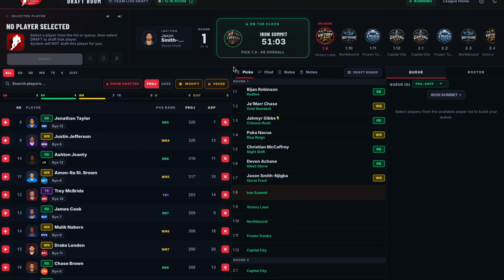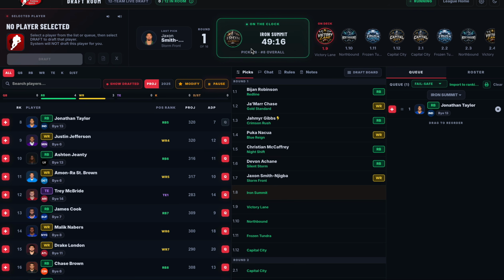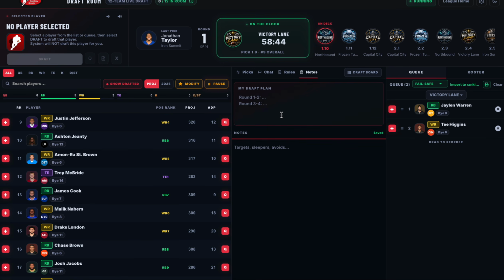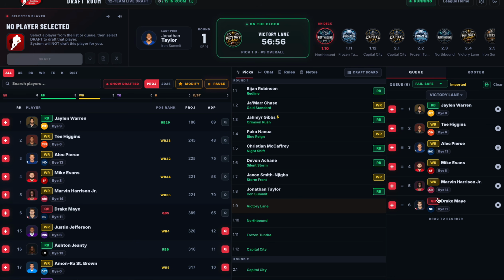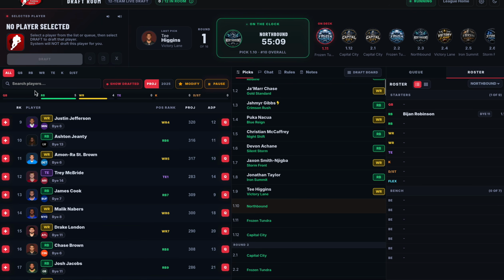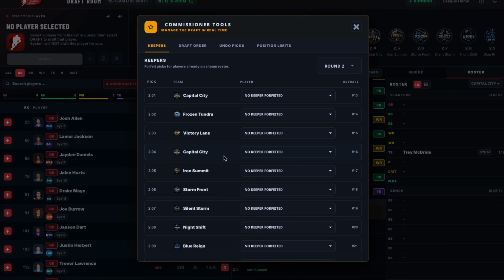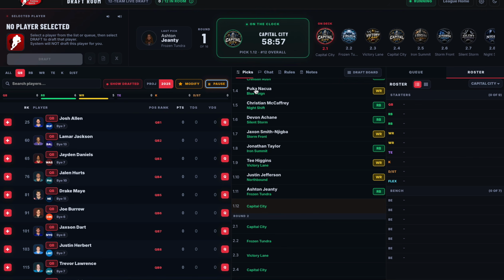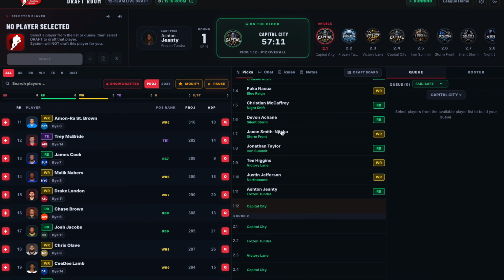The New 2026 Draft Room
Get ready...an all new draft room is coming VERY soon!  Tons of new functionality, new design, and more!  Just a part of our whole new website design.  Check it out!